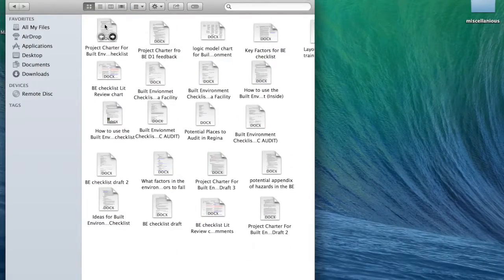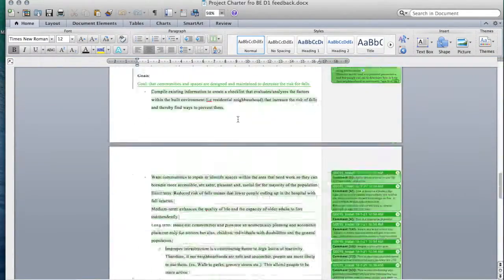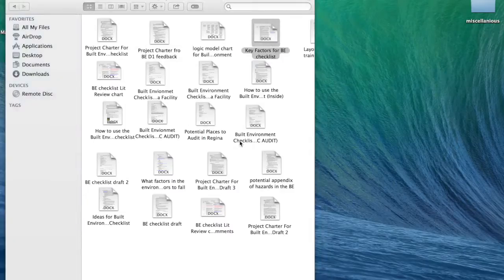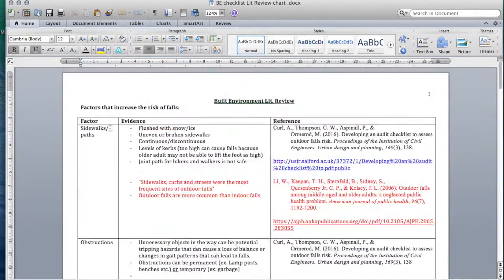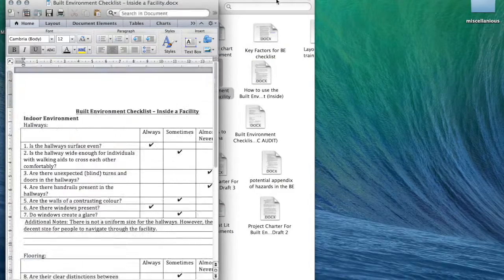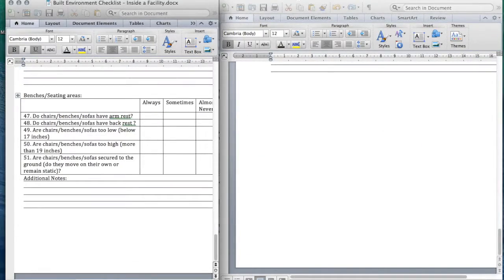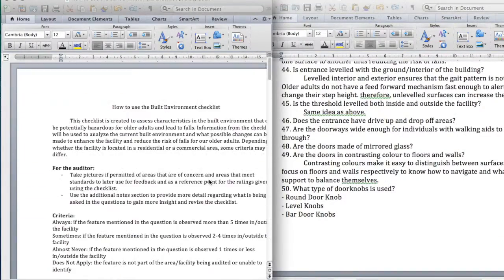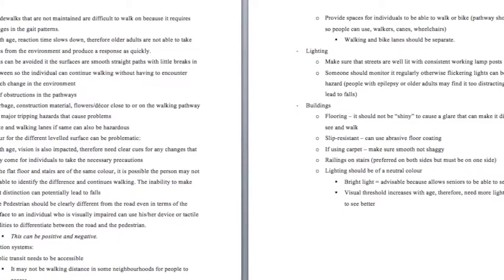KHS Fieldwork Project - Kirrat Ahmad (Human Kinetics)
Saskatchewan Health Authority, Health Promotion
Special Project: Built Environment Checklist